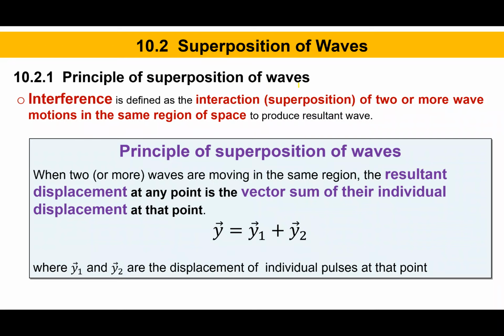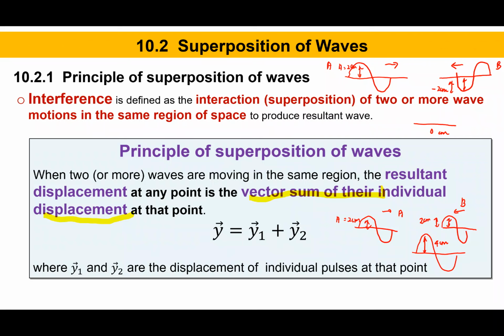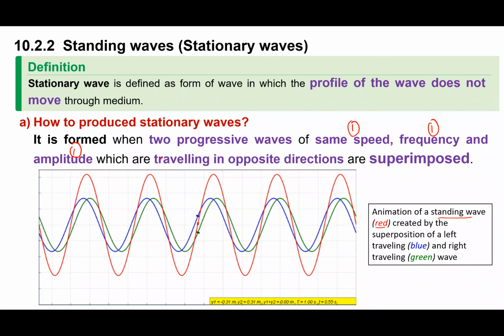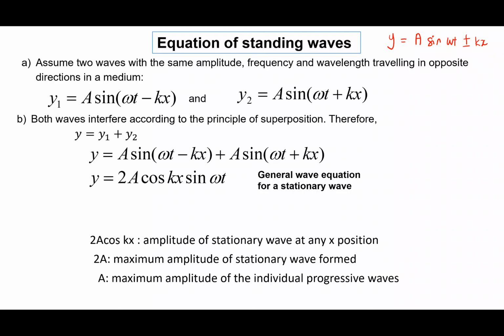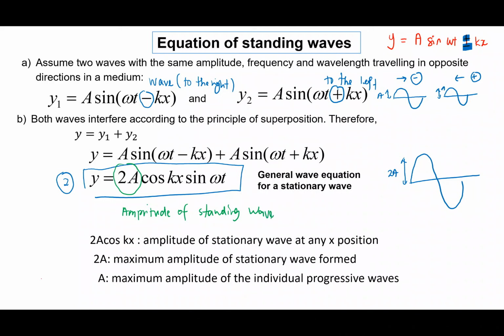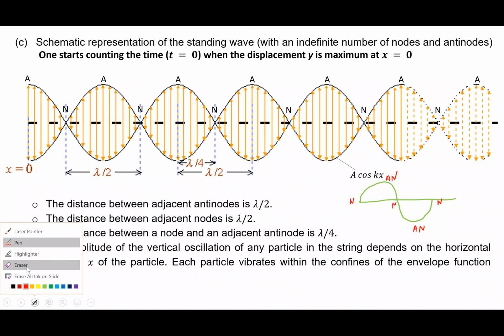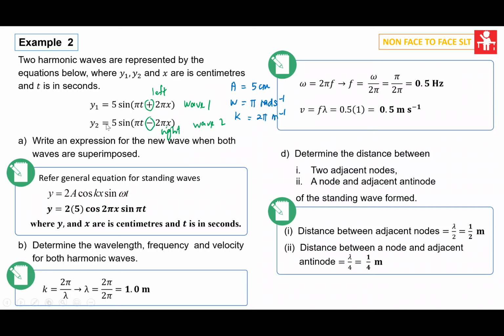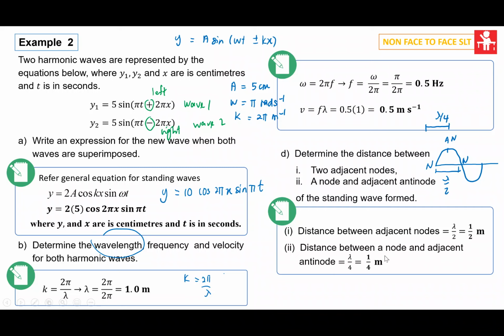#5 Stationary Wave (Concept 2)